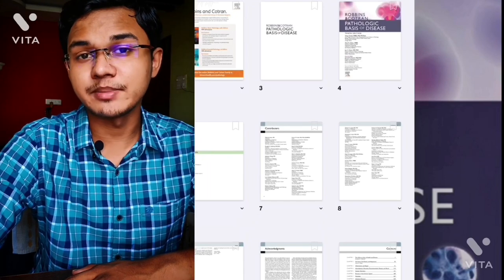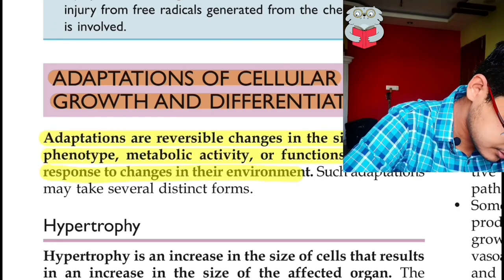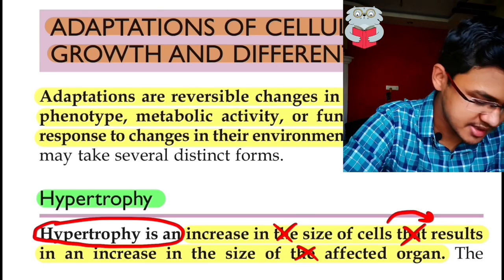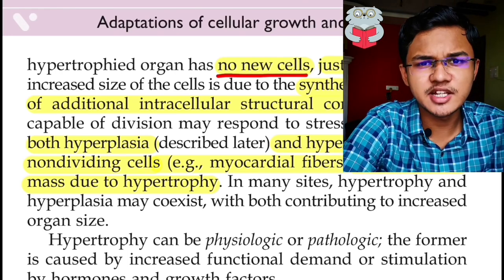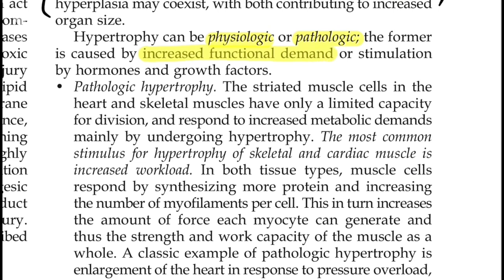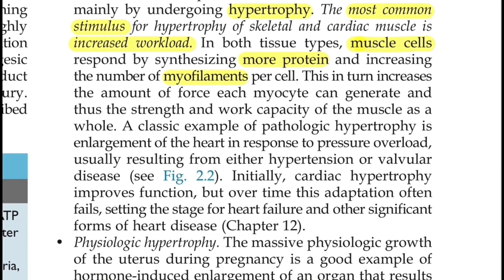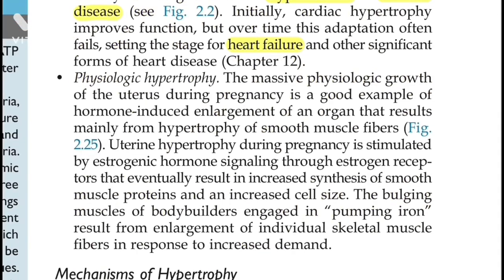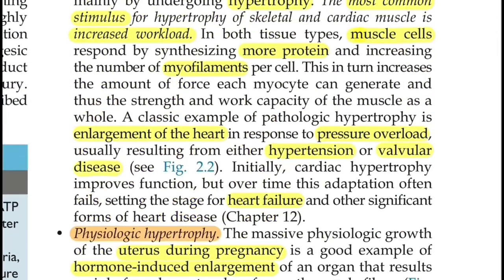NOTING THE TEXTBOOK | THE SMARTER WAY | NOTES | ANNOTATIONS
Heya fellas!
In my previous video, I explain to you about how to take notes. But it somehow felt incomplete￼.

Some of you may be like me￼￼, Who don’t understand just by telling. They need an example, you know￼.
This Video is a specially for the people like us.￼
I’ve Taken an example of Robbins, the most dreaded and disliked book in MBBS second year￼.

Remember
This Skill will work for any and every book
no matter what the field
no matter what the class
no matter what is the subject

Happy Learning.

I am
Abhijeet Raghatate
3rd year MBBS student

My gear:
Nothing much

Just a Tripod:
And mic :
And my mobile!

You’ll need an iPad to edit the video :

Hey
Very few people venture this far in the description box
As a special gift, here’s a message for you:
The secret to myself is that I have people around who believe in me.

Come on now!
Share my story all over.
See ya around buddy
Until next time
Bye bye